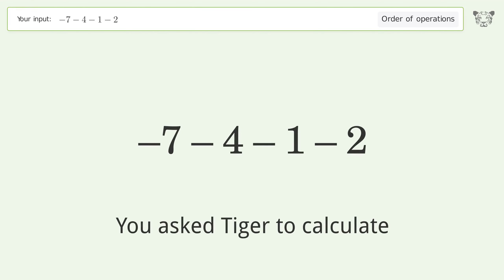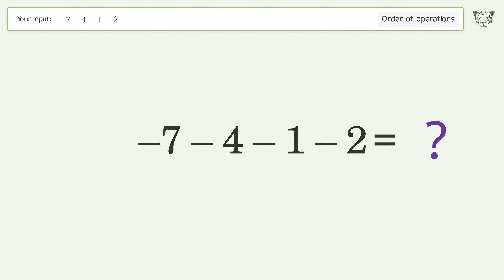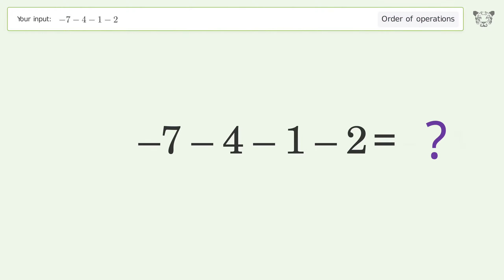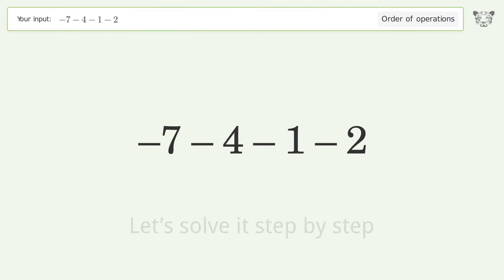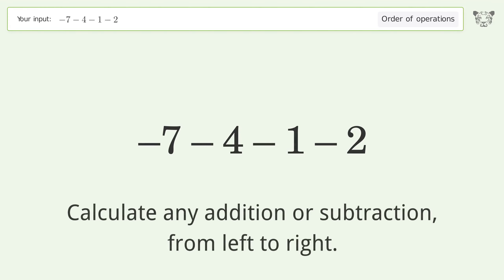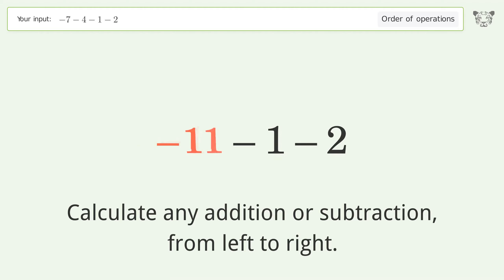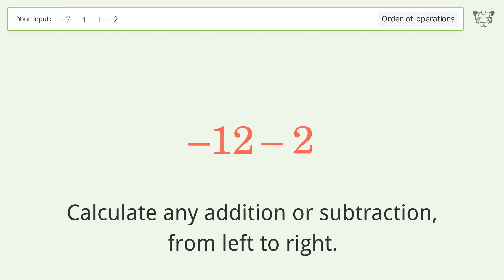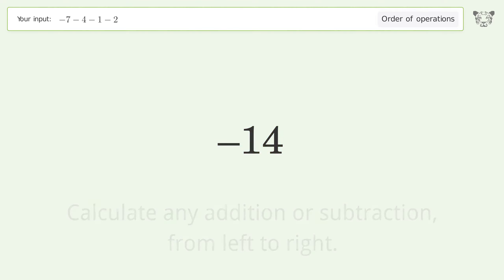Master Order of Operations: Solve -7-4-1-2 Step by Step!